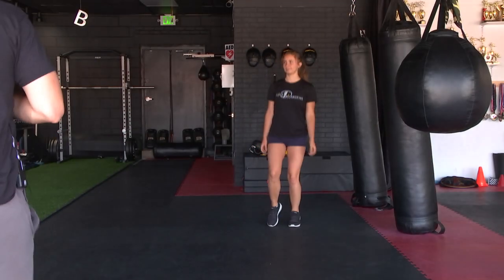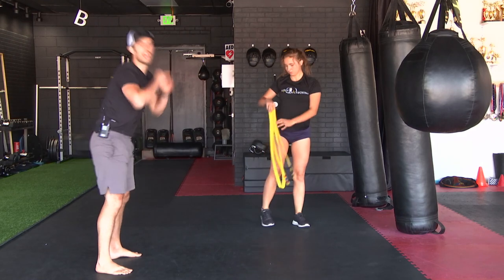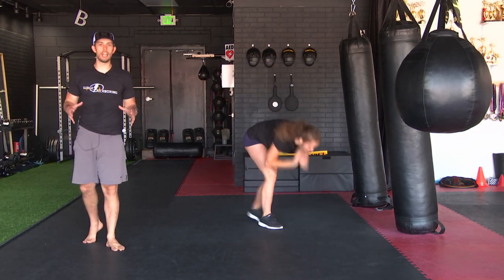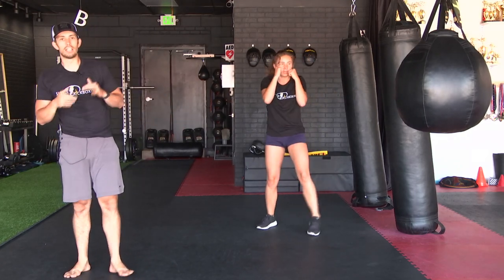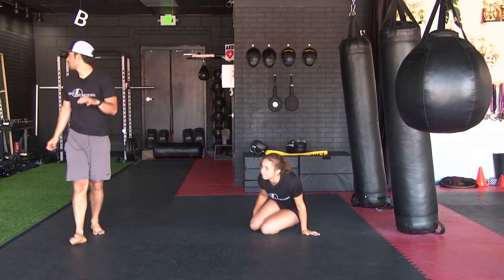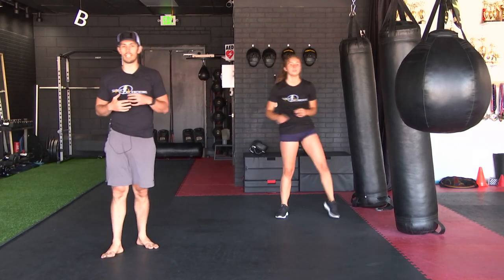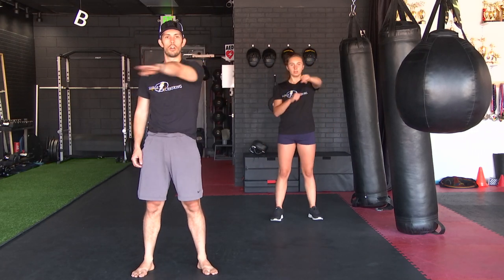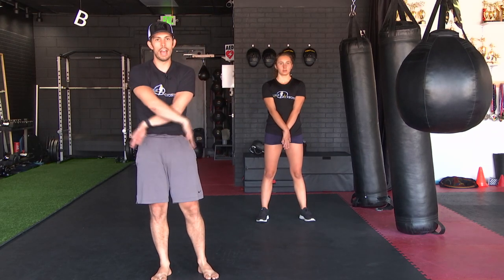Upper Body 1.0